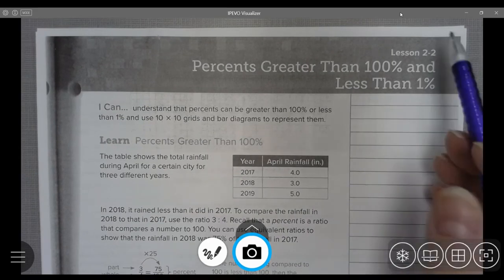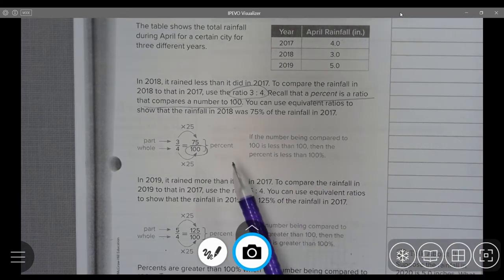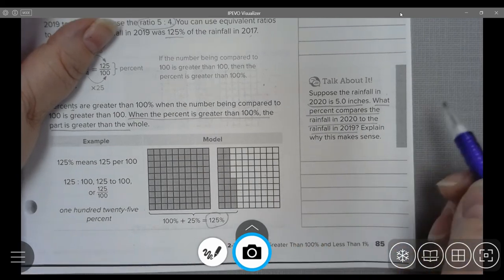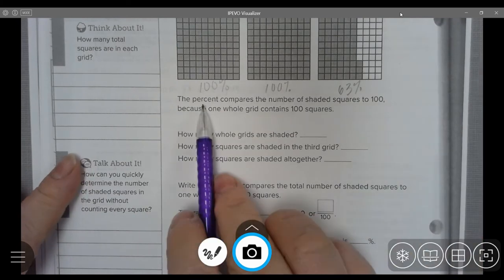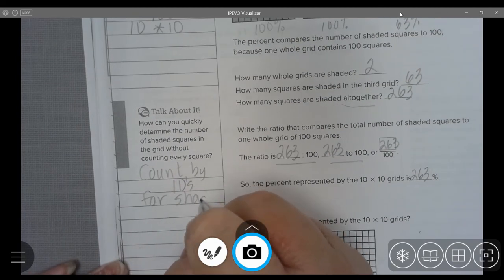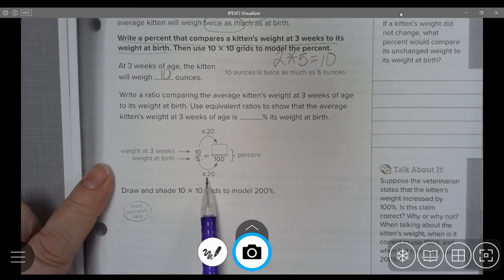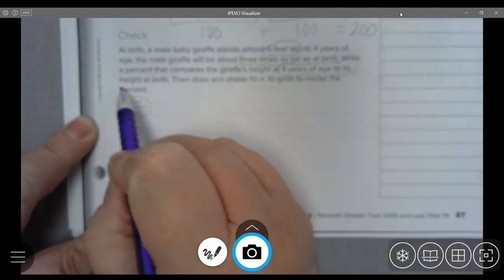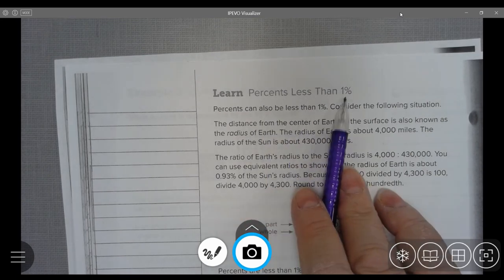Lesson 2.2 p.85-87